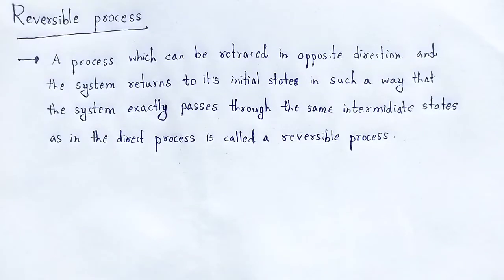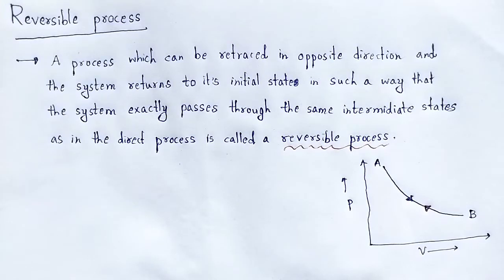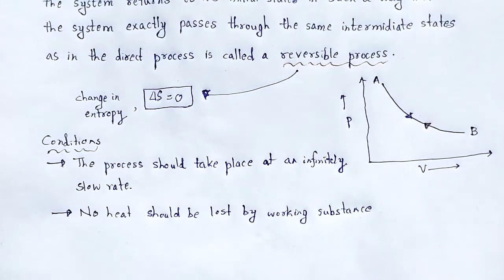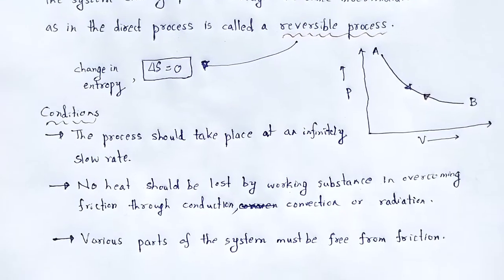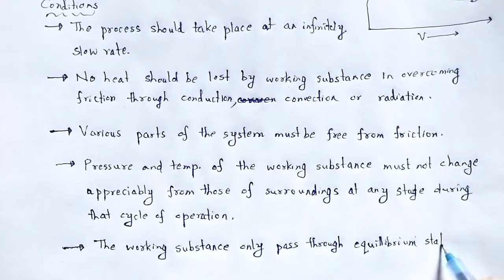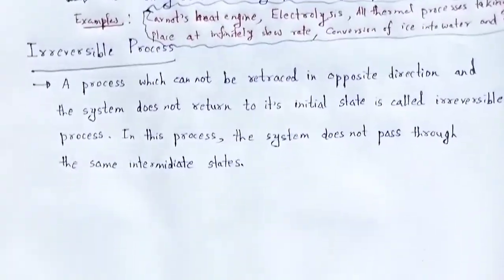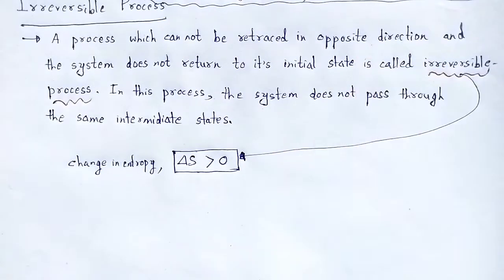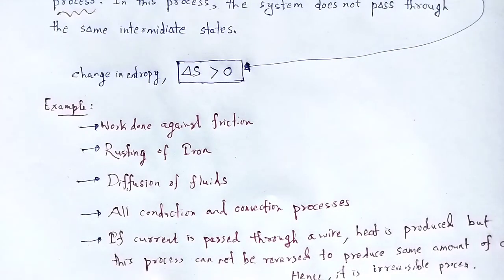THERMAL PHYSICS: Reversible and Irreversible processes with examples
In this video we studied about the concept of reversible and irreversible processes with examples.